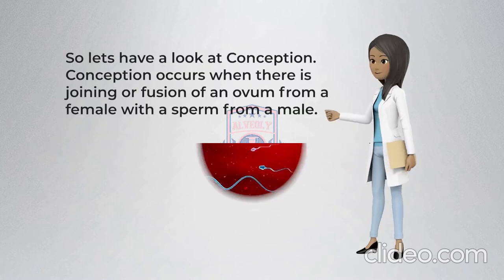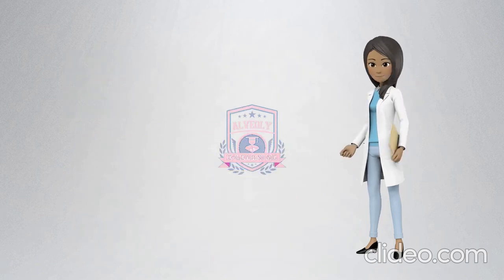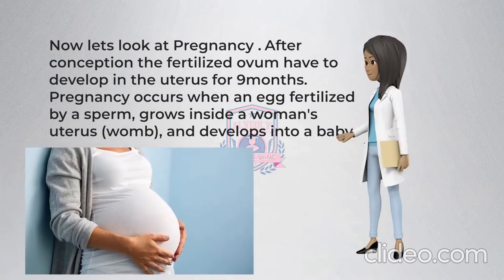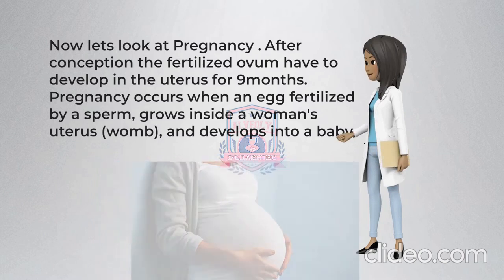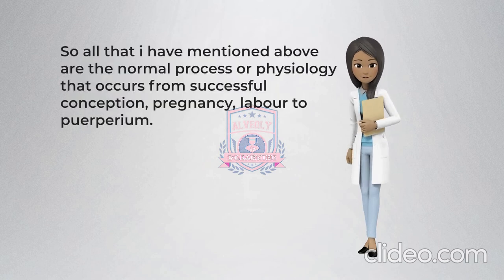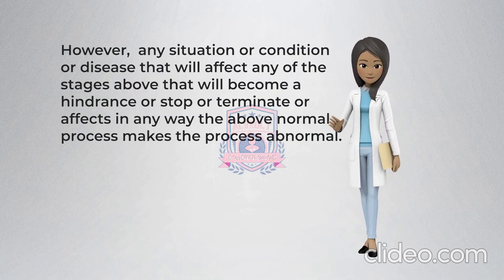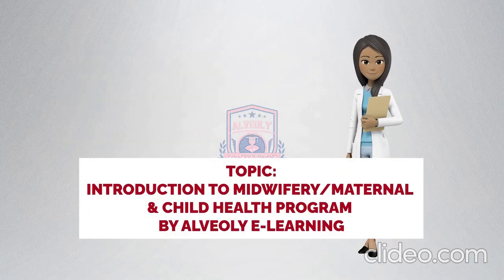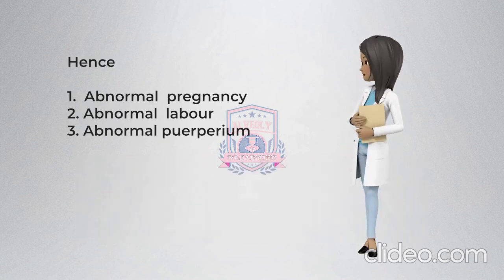maternal child health program by alveoly e learning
Maternal and child health program introduction by alveoli e- learning